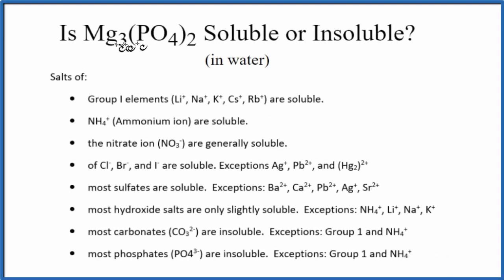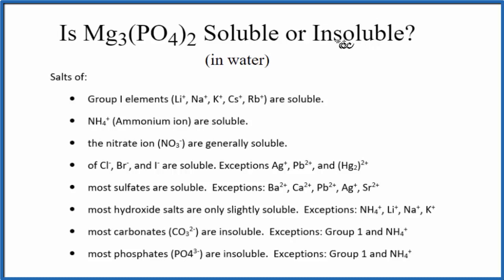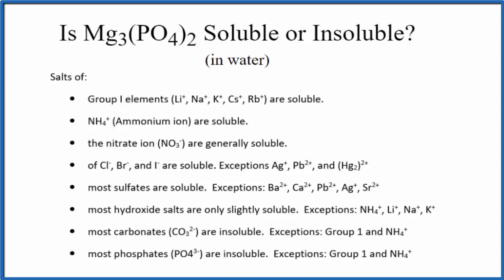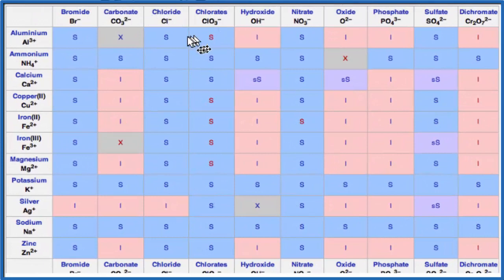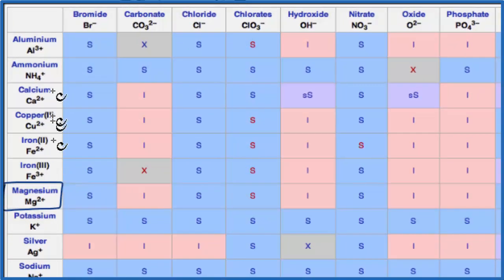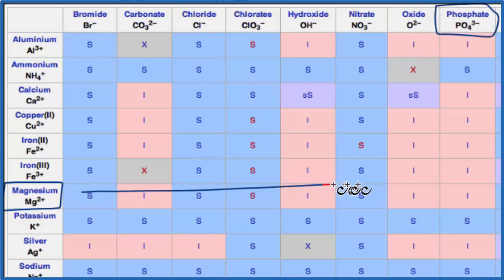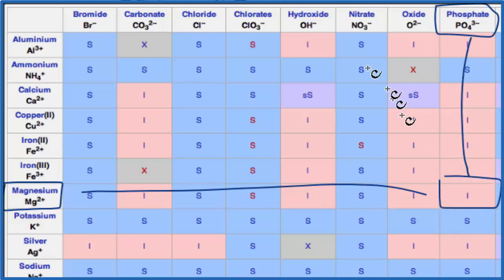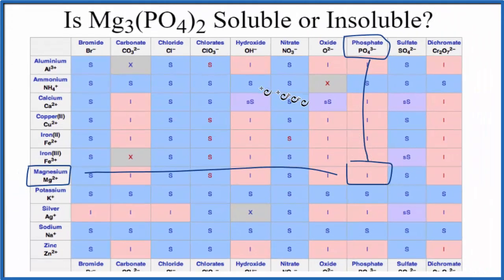Is Mg3(PO4)2 Soluble or Insoluble in Water?e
Is Mg3(PO4)2 (Magnesium phosphate) soluble or insoluble in water? The answer that Magnesium phosphate is insoluble in water. Although it is an ionic compound, it does not dissociate into its ions in water.

We can also look a Solubility Table On the solubility table we can see that Mg3(PO4)2 (Magnesium phosphate ) is insoluble in water.

Solubility Resources:

We could also just get some Mg3(PO4)2 and see if it dissolves in water, that would also tell us if it is soluble or insoluble.

Based on the solubility rules and solubility chart we would expect Magnesium phosphate to be insoluble in water. Note that a very small amount would dissolve but very little.